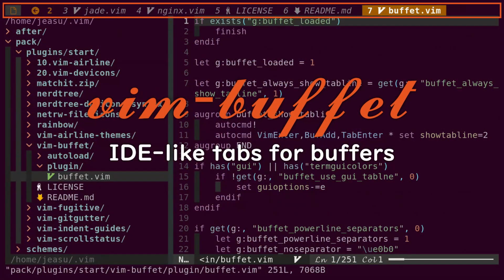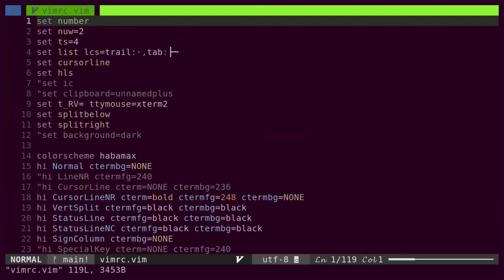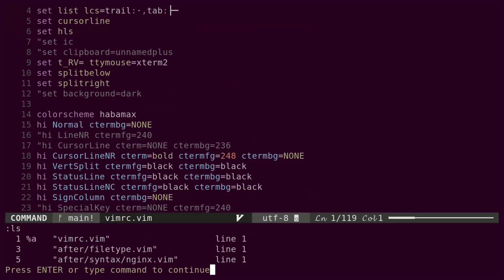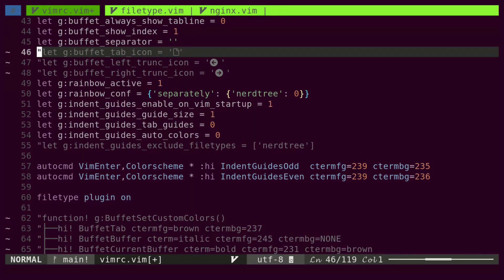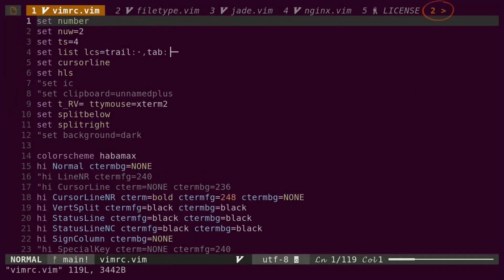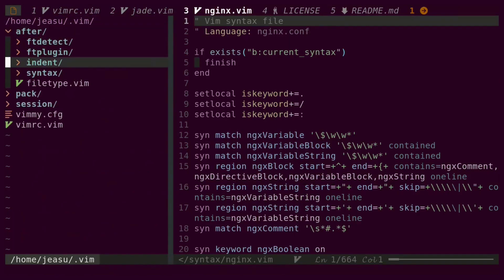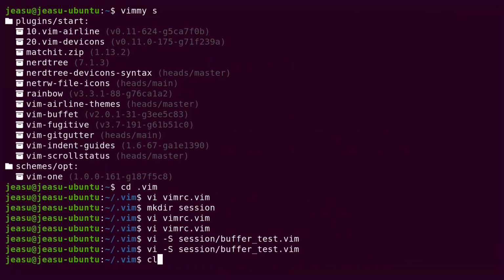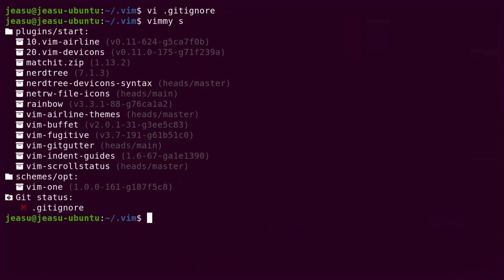vim-buffet :: IDE-like tabs for buffers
vim-buffet is a package that visualizes file buffers loaded into Vim, displayed in tabs. This video covers not only vim-buffet but also other buffer-related features.